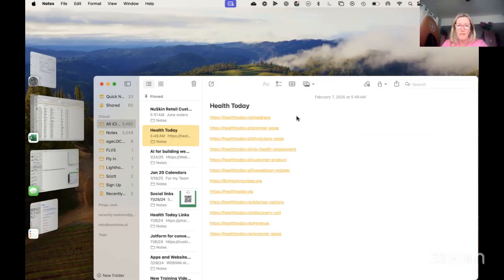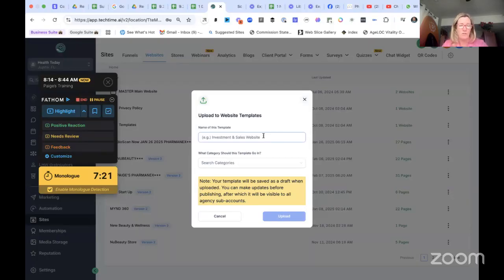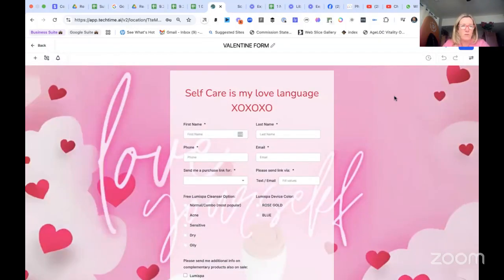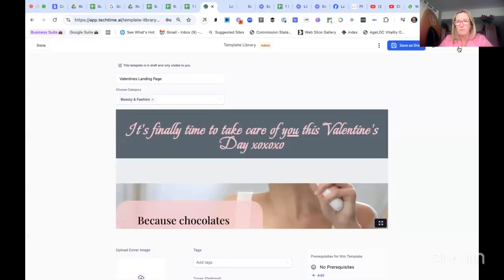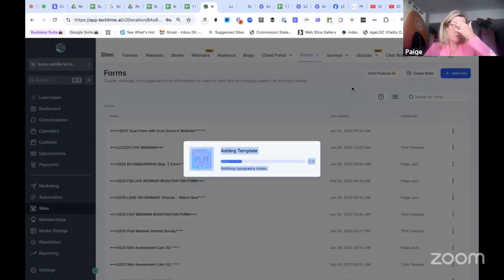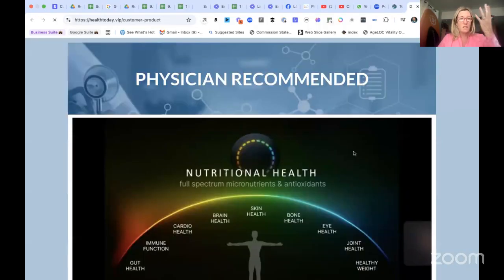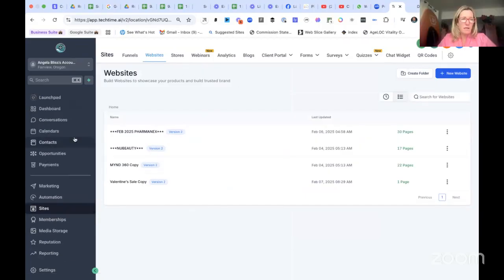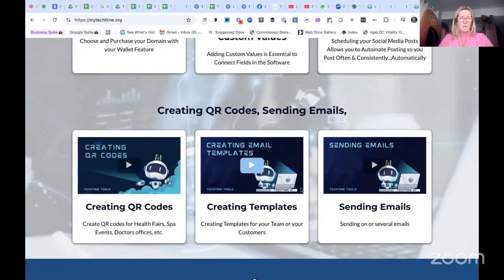Paige’s Tech Training Feb 7 2025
Reviewing how to add Templates and share with your teams and others